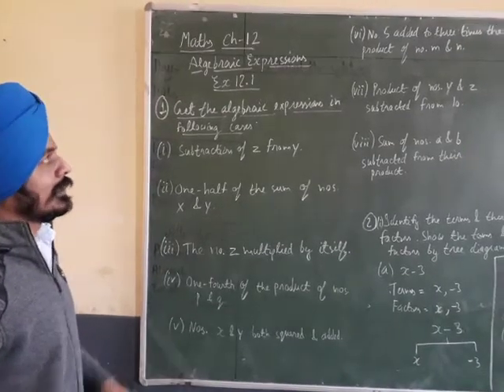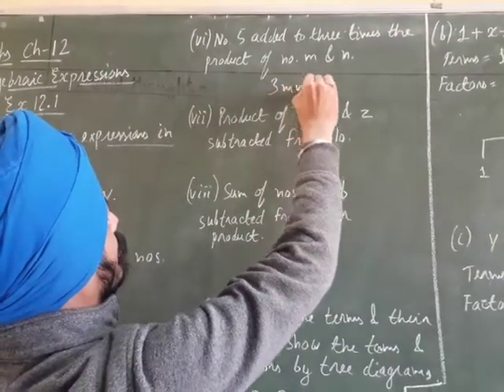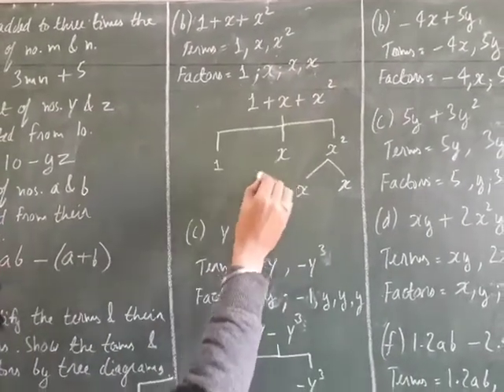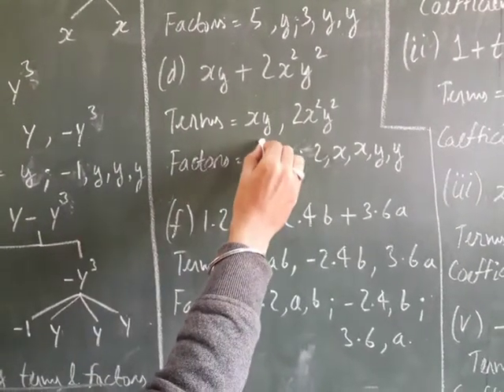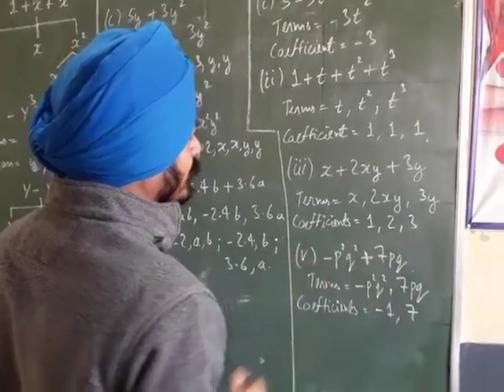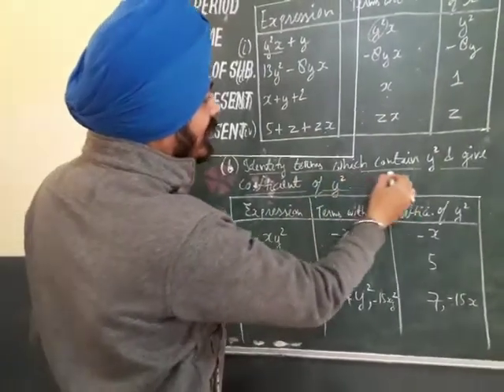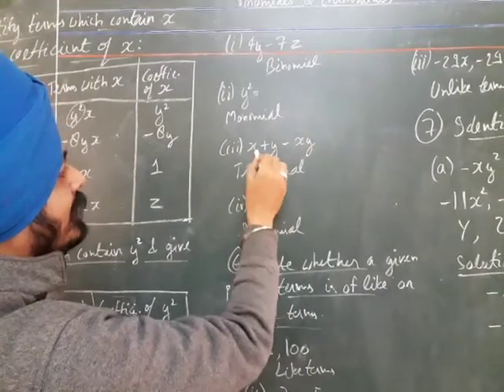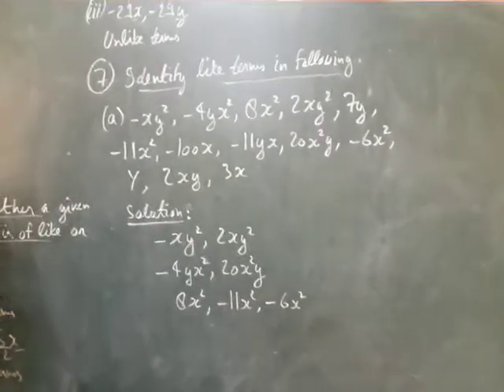Maths Class-7 Ch- 12 Ex 12.1